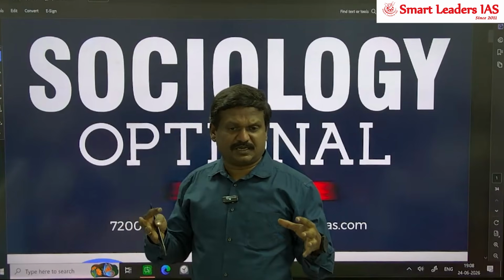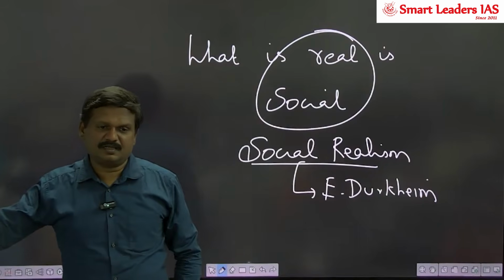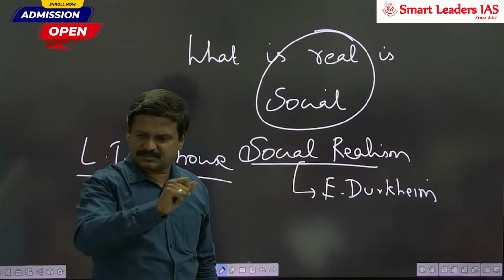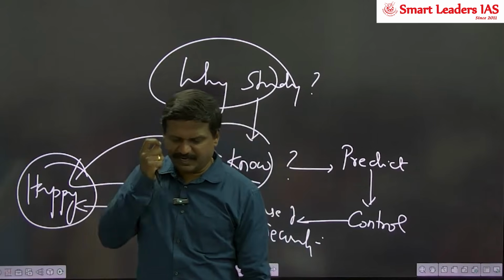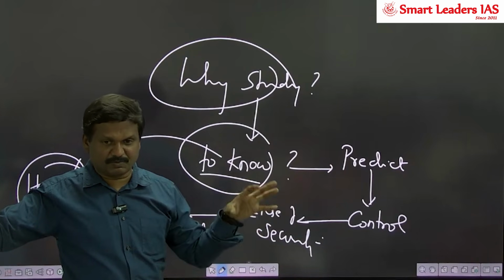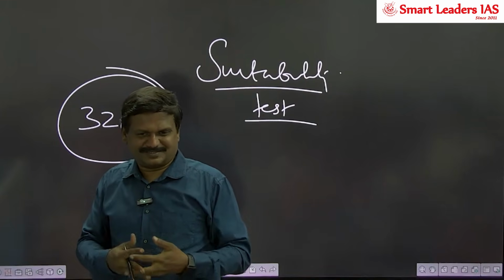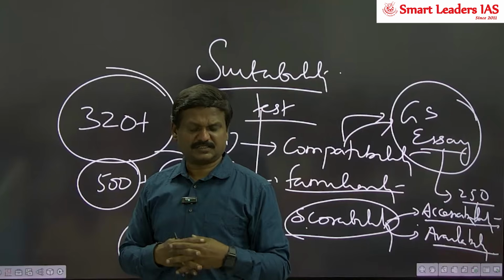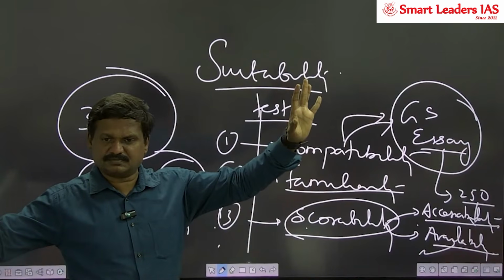Sociology 2026-27 Syllabus Class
Sociology Optional Integrated Course
Under the guidance of Mr.S.Sivarajavel

Course Features :
🔹 4-Layered Scientific Approach for absolute conceptual mastery.
🔹 200+ Hours of Comprehensive Syllabus Coverage
🔹  Just 2 core volumes  of Books covering the entire syllabus.
🔹 14-Test Evaluation Series with expert feedback to sharpen answer-writing.
🔹 Current Affairs  Linkages with 'The Social Fact' monthly magazine to give your answers a competitive edge.